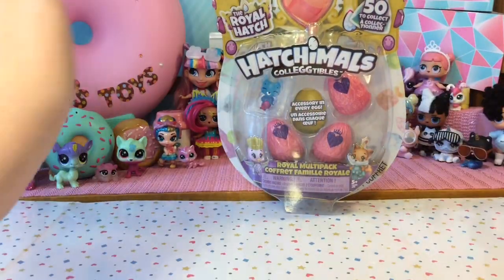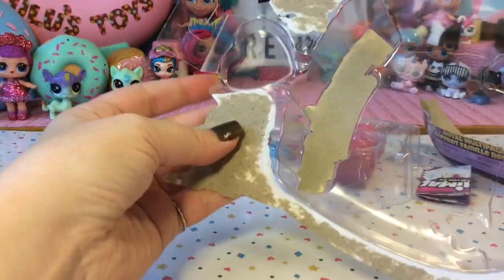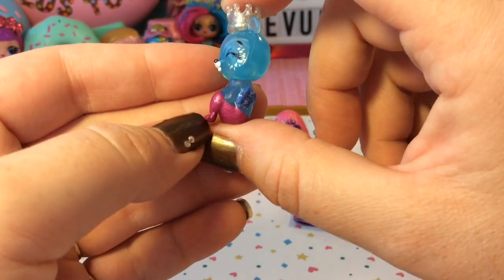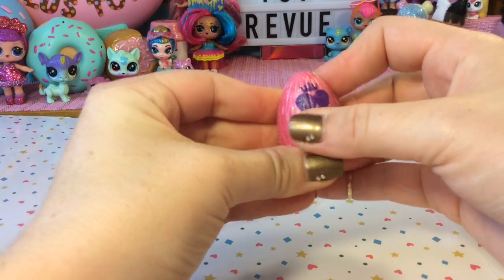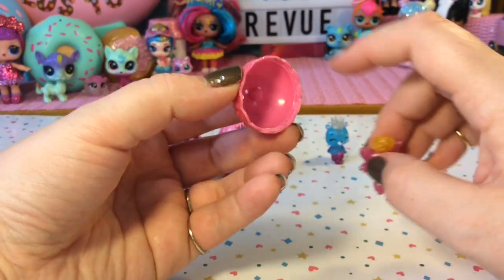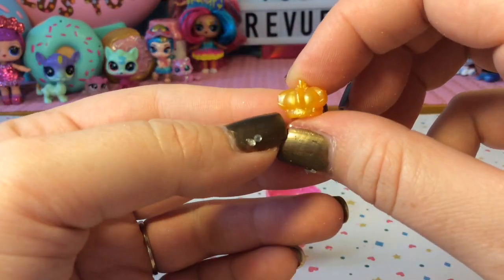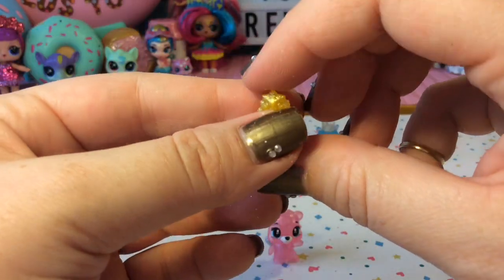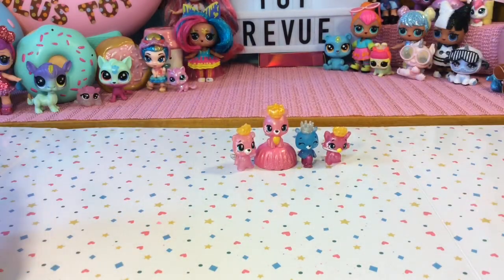Hatchimals Royal Hatch Multipack!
Join Lulu's Toy Revue as we hatch ourselves some Royal Friends! The Hatcimals Royal Hatch multipack brings us four adorably regal critters! Each of our critters even comes with a royal crown to glam them up! Watch and see which Hatchimals graze us with their royal presence!